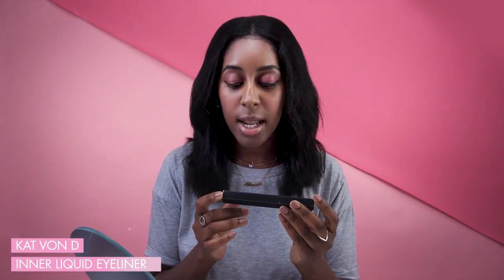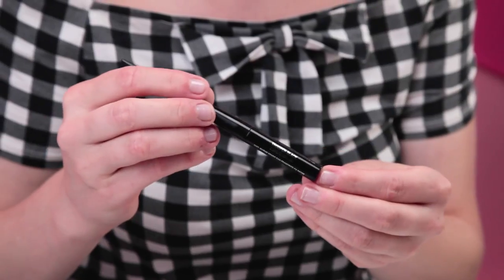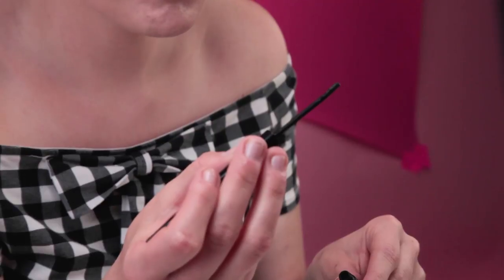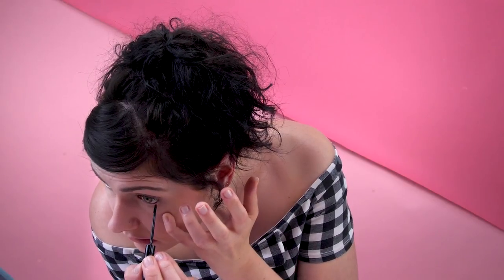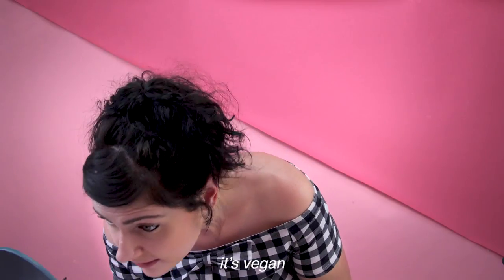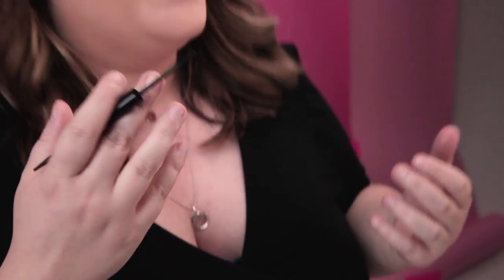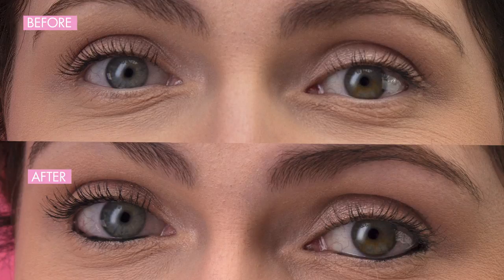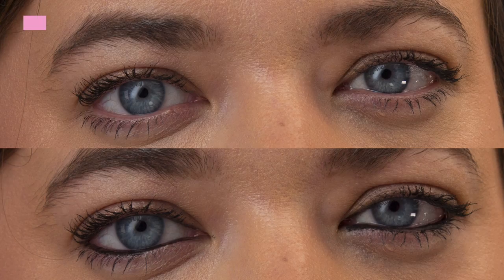Kat Von D Lash Liner Eyeliner Review & Tutorial | Beauty Lab | Cosmopolitan UK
Kat Von D 's Lash Liner is a liquid eyeliner for your waterline that promises to be long-wearing and water-resistant. Kat has spent the last 4 years working on it because she was so desperate to find an inner eyeliner that didn't transfer. But does it actually work? We used our trusty Beauty Lab crew to try this waterproof eyeliner to see if it's as long-lasting as Kat Von D claims.